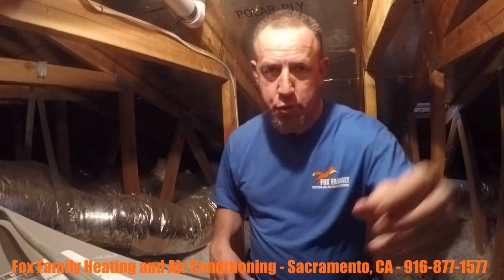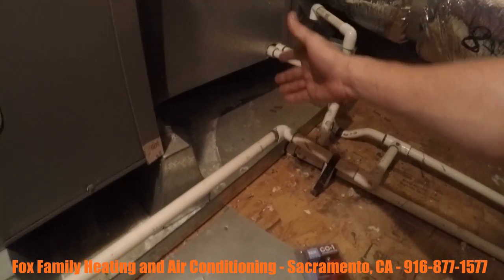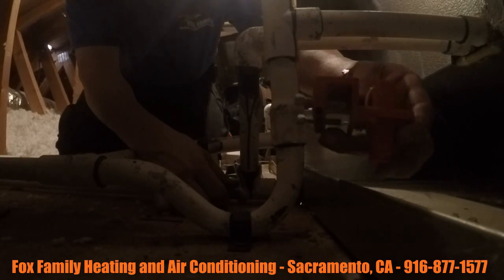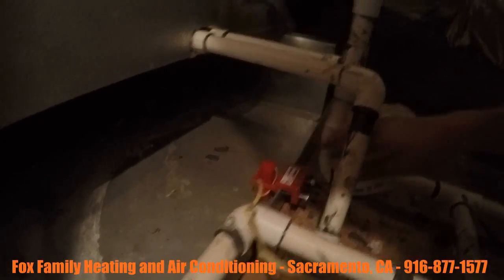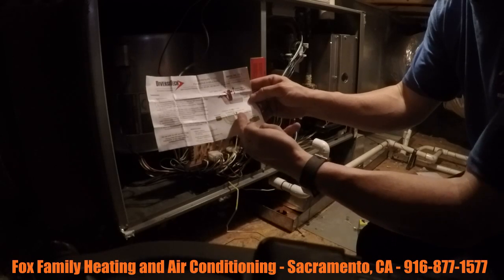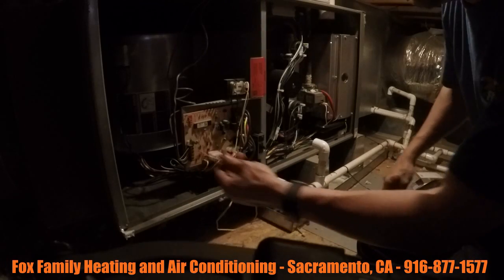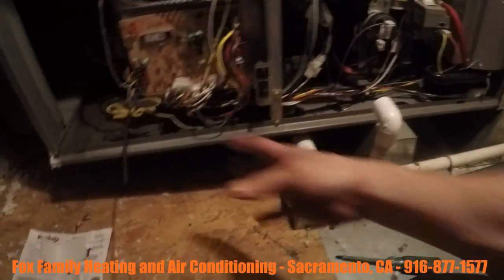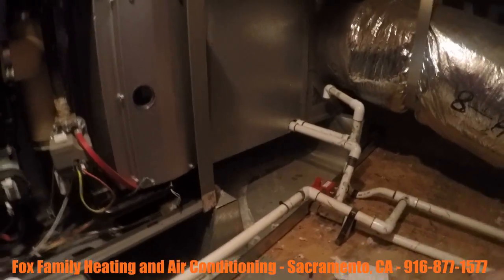How to Install a Condensate Safety Float Switch on an HVAC System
Want to learn how to install a condensate safety float switch?  Float switch installation is needed to prevent water from coming through the ceiling.  Diversitech and Safe-t-switch both make condensate safety switches for your AC system.  The ss2 and the condensate cop are very popular models of condensate safety float switches.

Water damage or water coming through the ceiling is a big headache for anyone who owns a home.  Watch as we install a simple fix to prevent water damage to your ceilings!

Products in this video:

No matter where you are in YouTube nation, you can get your condensate safety swicth right here on Amazon.  Always consult a certified HVAC technician to help you install the switch.  High and low voltage electricity is present at the air handler where these are installed at.

Diversitech Condensate Safety Switch My favorite one to use is this! Extremely reliable.

Others are available here:
DiversiTech WS-1 Wet Switch Flood Detector

Rectorseal 97632 Safe-T-Switch Ss1

Rectorseal 97637 Safe-T-Switch Ss2

Secondary Condensate Float Switch - DAU-1

Universal Secondary Drain Pan Condensate Float Switch - CS-3